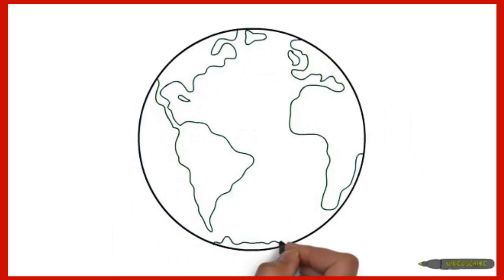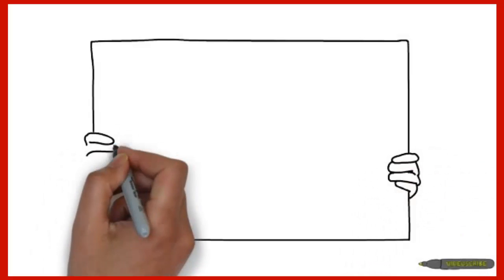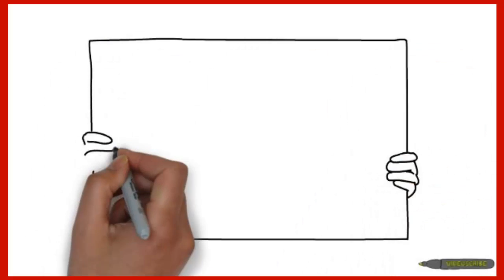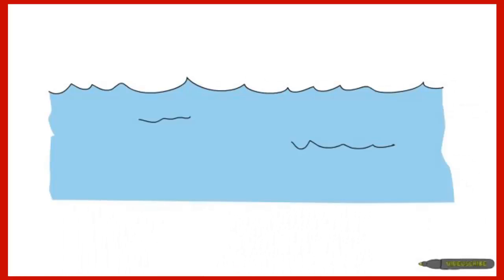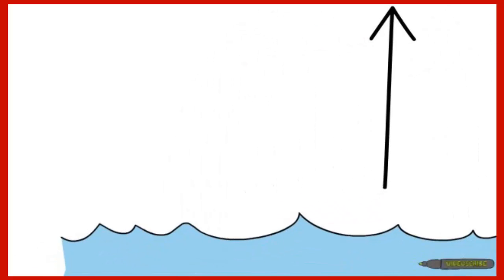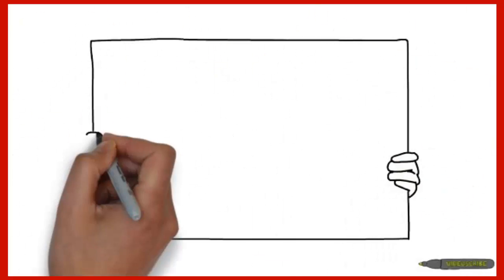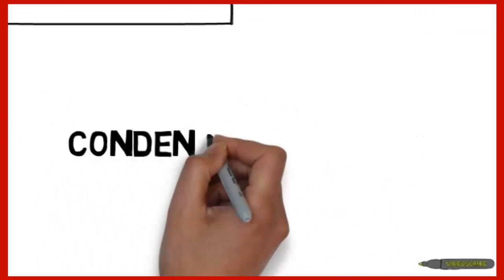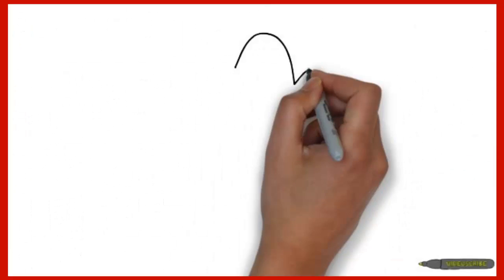Overview of the Water Cycle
Davis Misner at Wilde Lake Middle School gives his overview of the Water Cycle